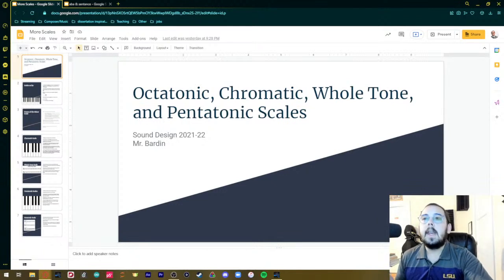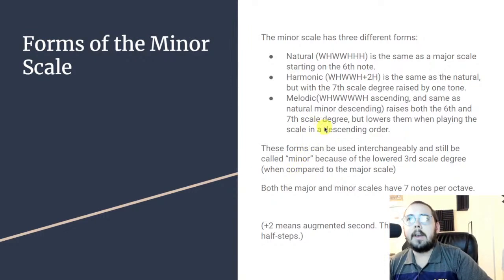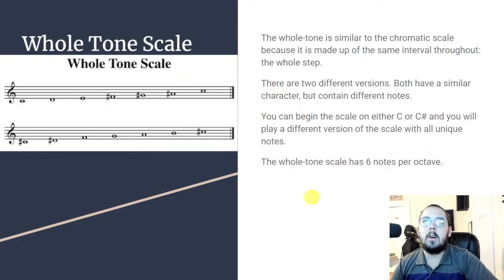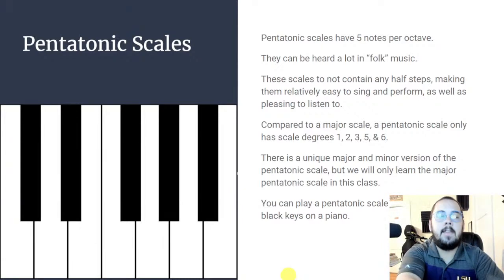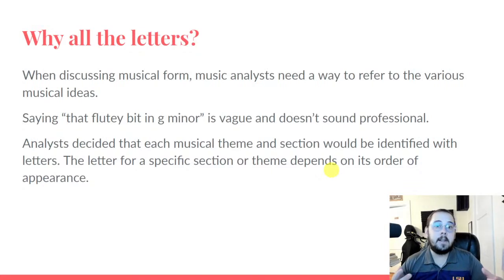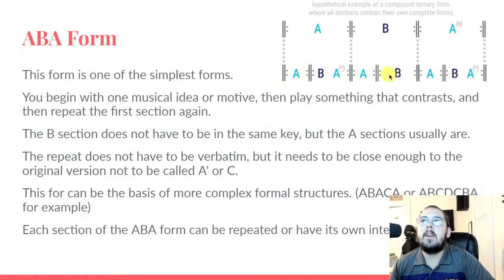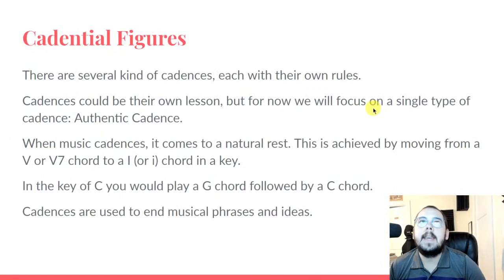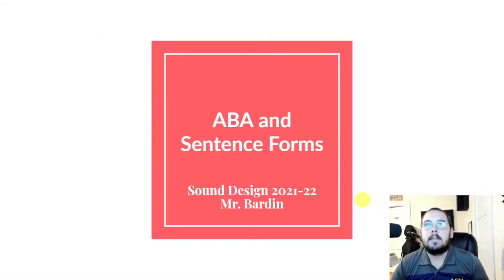More Advanced Scales and Simple Musical Forms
This is a video that goes over the following scales:
chromatic
octatonic
pentatonic
whole-tone

and the following musical forms:
ABA
Sentence